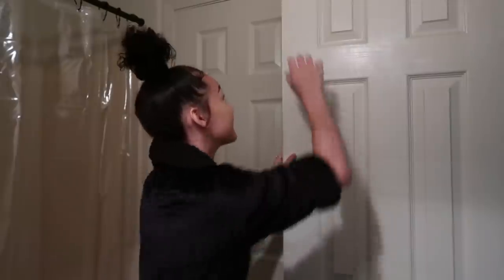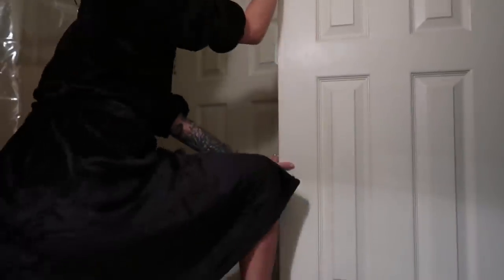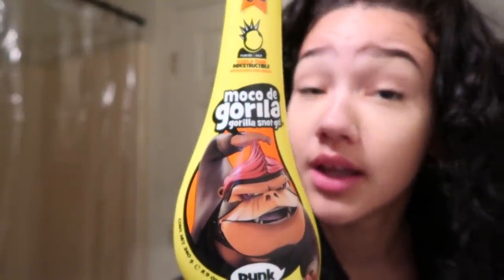Simple bun tutorial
Everyday buns, didnt do too much- hell or too little ;)
Intro and Outro by my baby (IG) @ANNELISEU